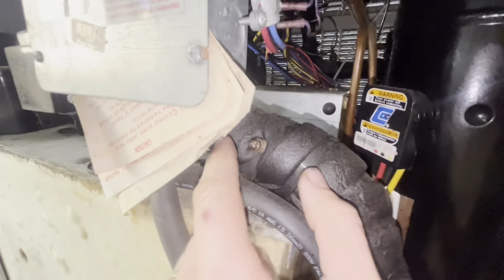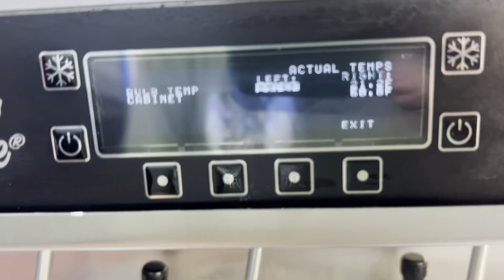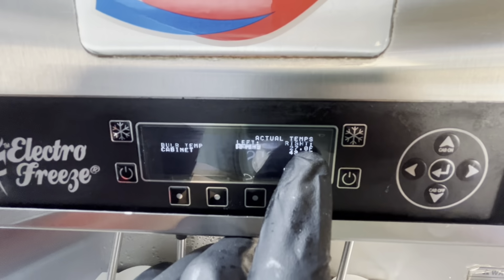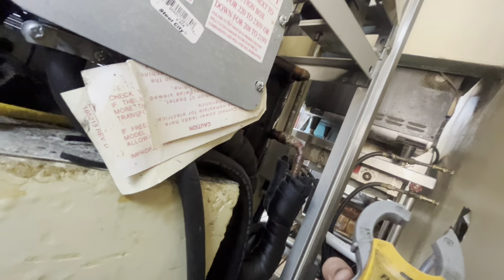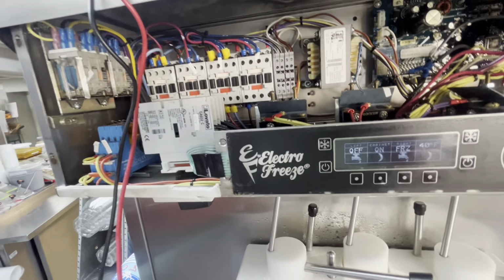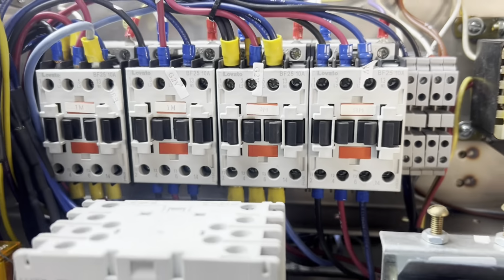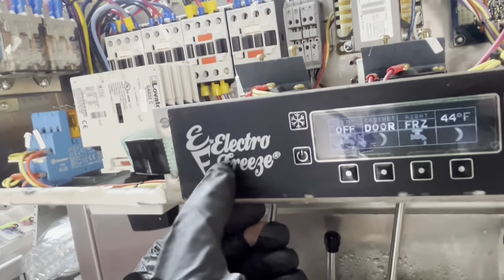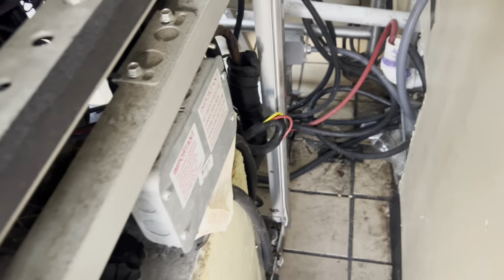Electro Freeze soft serve - It’s ALL broken